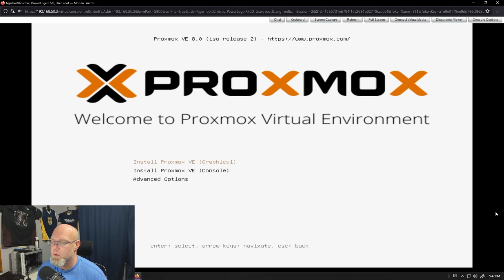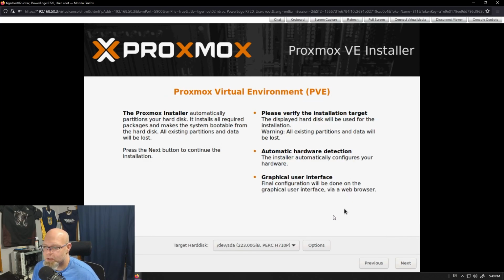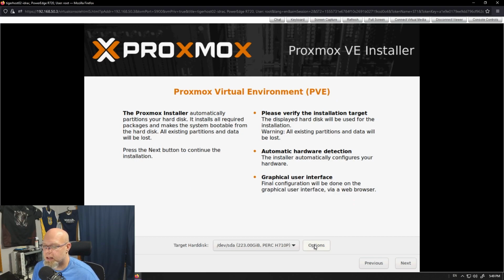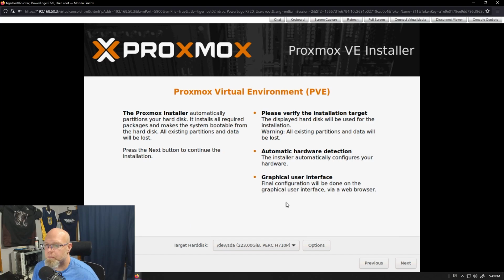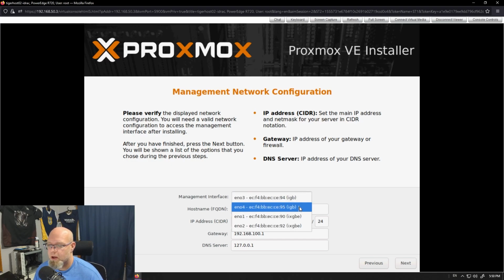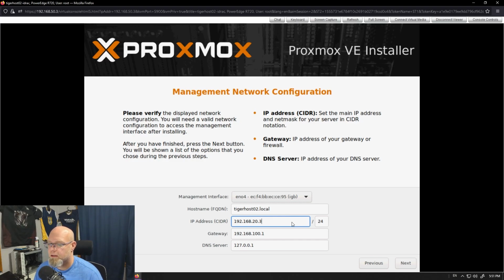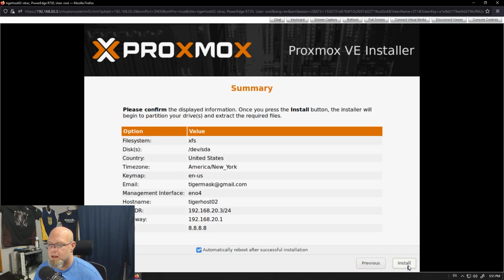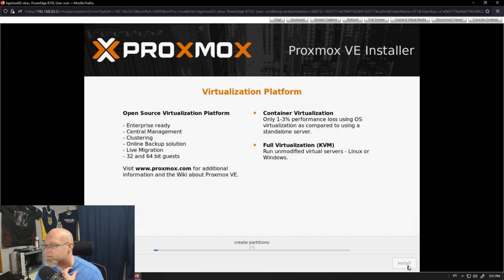Proxmox Done Fast - Installation.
Quick install guide and some catches for folks working in enterprise based environments.

There are some pieces best configured post install or buy your deployment management service like ansible that will help speed things up.